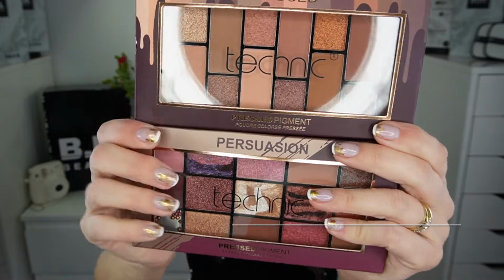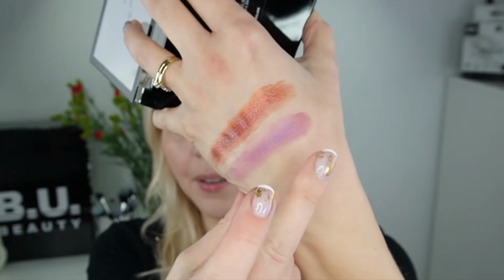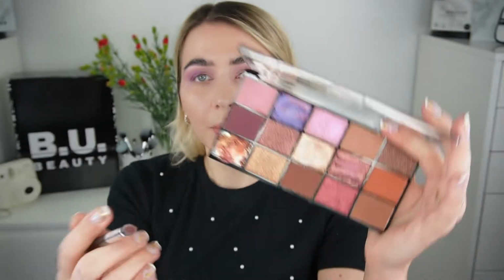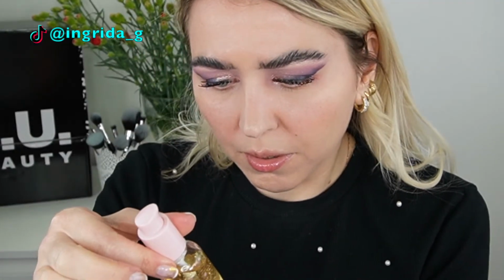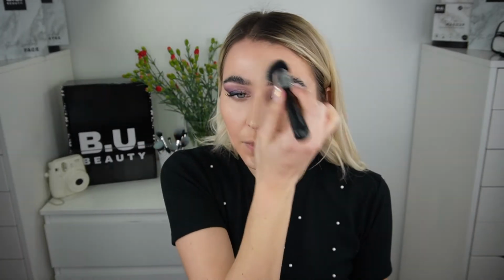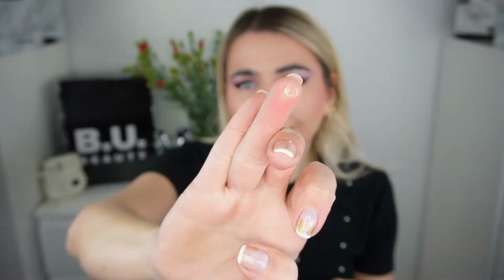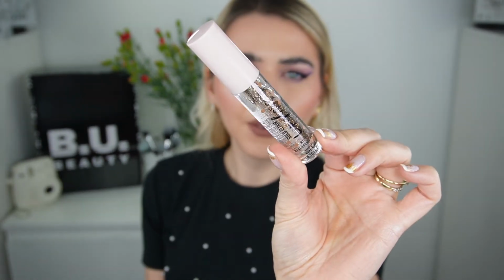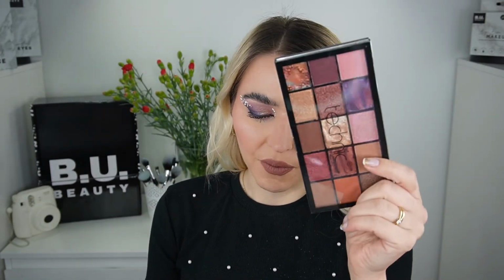TECHNIC makeup review & tutorial | 1 brand makeup tutorial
hello friends, here's another first impressions review (& tutorial) video. This time I'm cheering out the technic makeup. Let's see if it's any good at all.

(vegan, cruelty free, science - led beauty)

Code IngridaG30_1 save 30% of everything from MADAM GLAM - vegan and cruelty free gel nail polishes